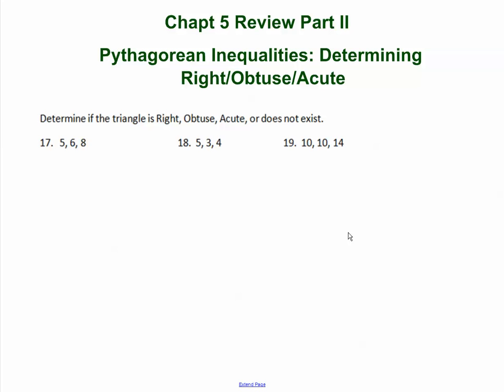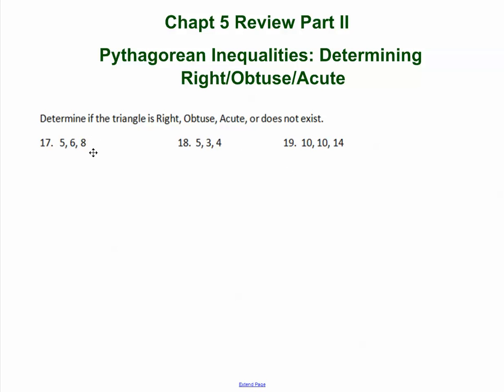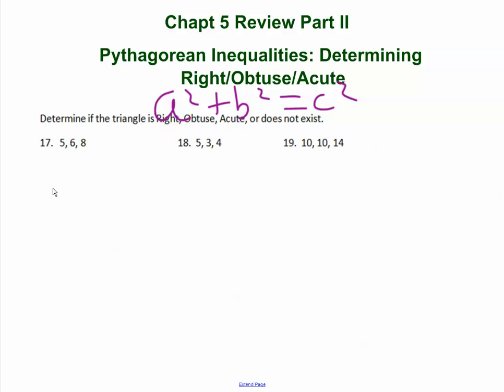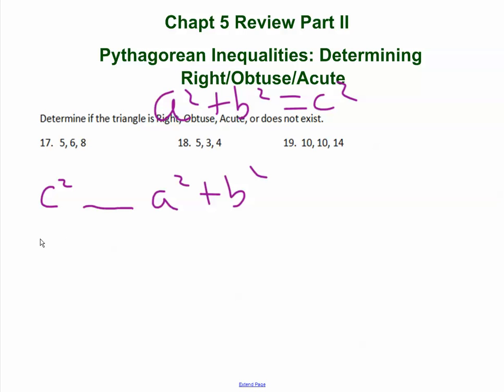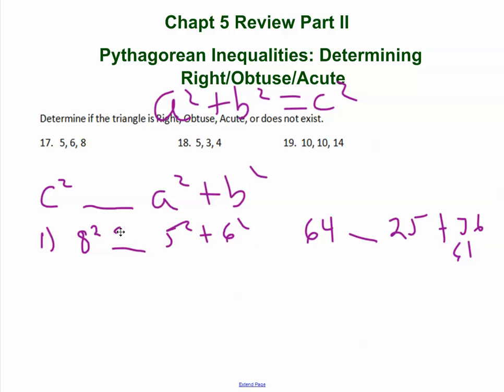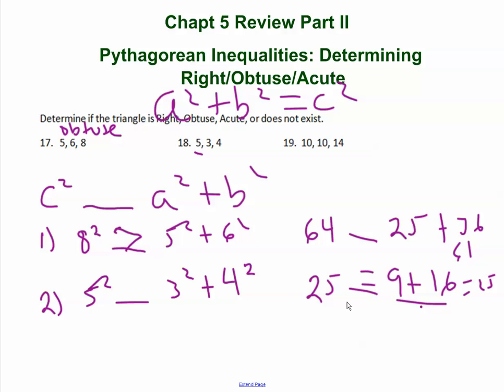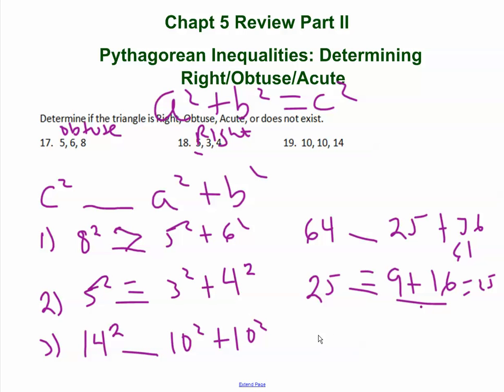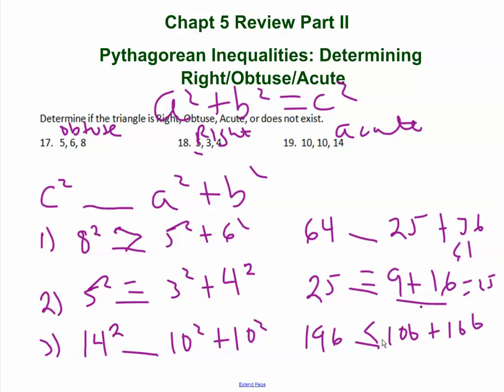Geometry Chapt 5 Pythagorean Inequality Review Pt II Feb 2014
Three examples for using Pythagorean to determine obtuse, acute and right.